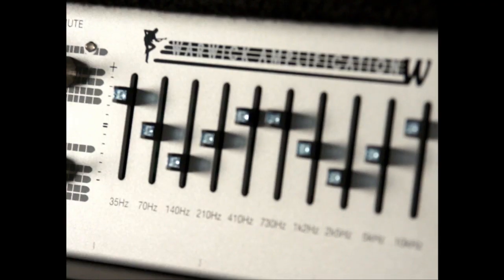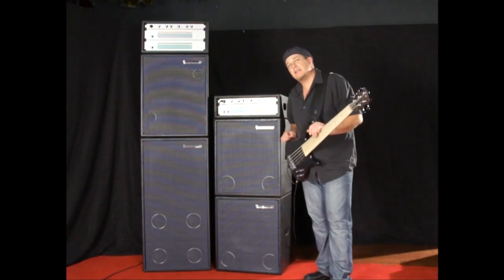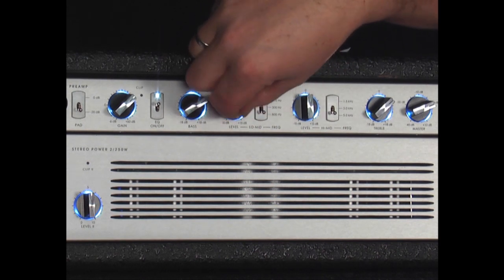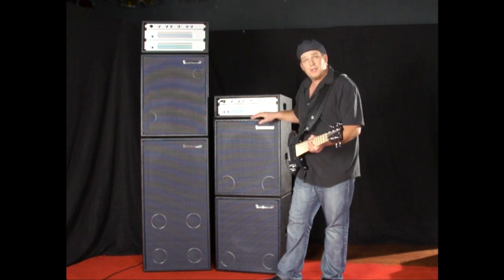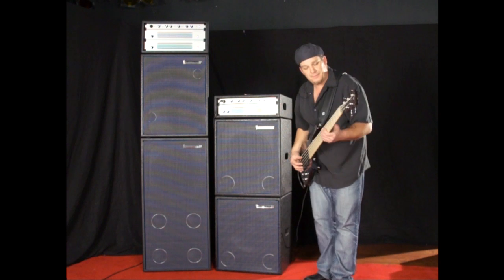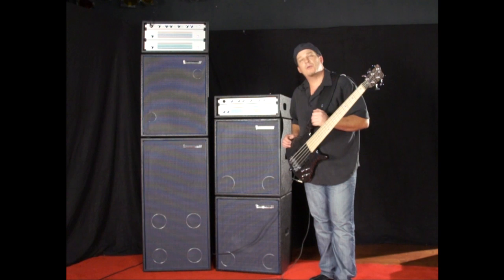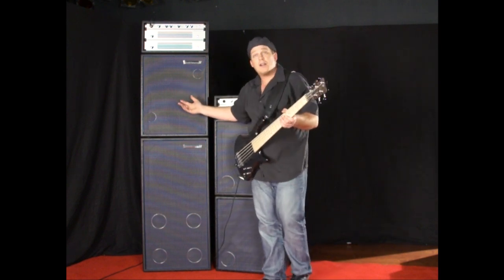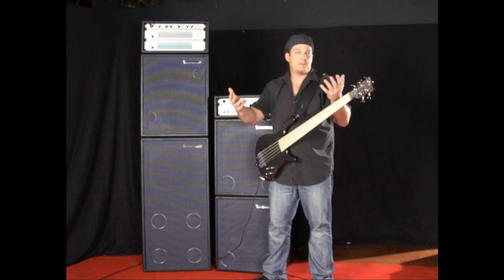The Hellborg Series Amp System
Presenting the new line of Warwick's bass amplification series, Andy Irvine gives you detailed insight into the high quality features of the BC Combo line, the WA series Heads, WCA series Cabinets and the Hellborg Series. Along with numerous sound examples, you'll get an impression of the outstanding range of features and tone-shaping capabilities these amps provide. The only thing left is to try them out yourself!